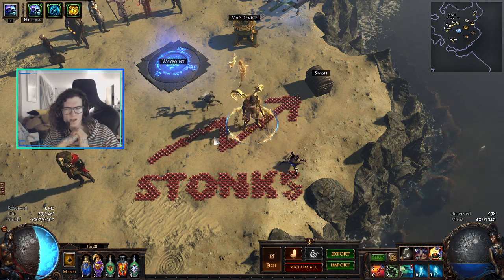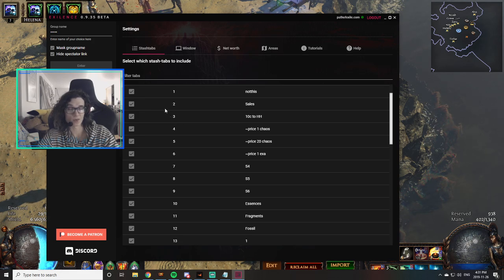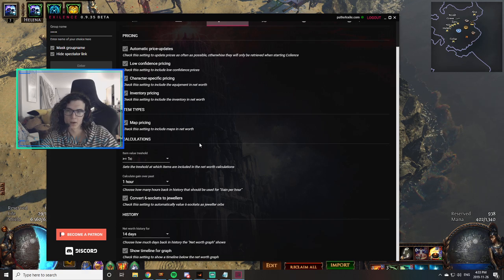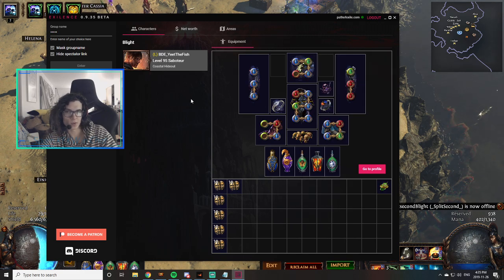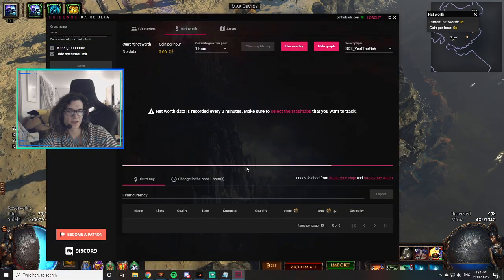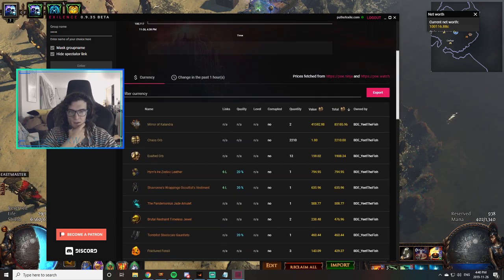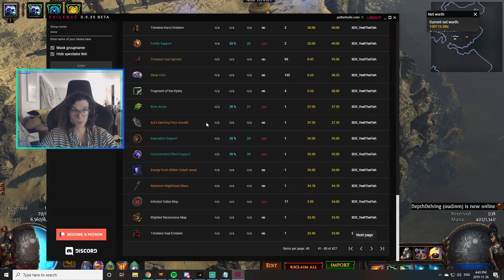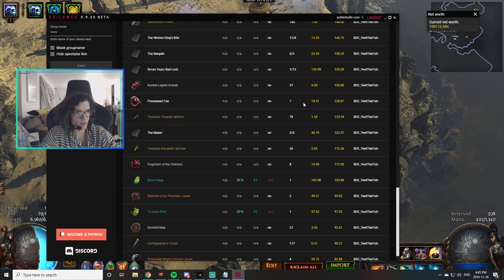Path of Exile BTB Ep 9: Tracking Currency Gains!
This video is about the advantages and disadvantages of using programs to keep track of your currency gains, despite the disadvantages,  these programs are still AMAZING and really allow you to push your results and discover better practices. I don't think Currency Cop or Exilence is better, but using none of them is a disadvantage in my opinion.

Just remember that bulk selling and rolls on different items can drastically change their value!

Thanks to all my Patreons!
Manastryna, MrCoffee31, Alex, Alex and Alex :)
DSM, KFish, FixFaxer, Johan, Diable, Ichigo, Stan, Kai, Francesco
and everyone who wants to remain anonymous

Insane Delver, will answer all your delve related questions!
New guy on the block, very nice guy who's eager to learn, a prime example !